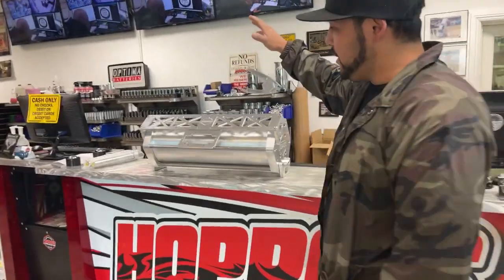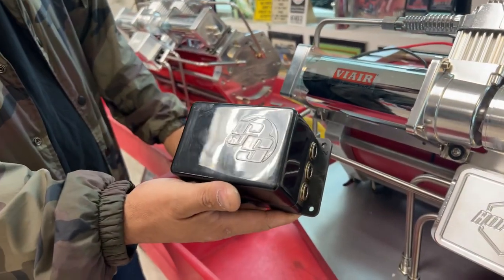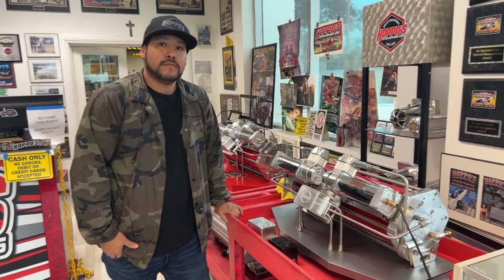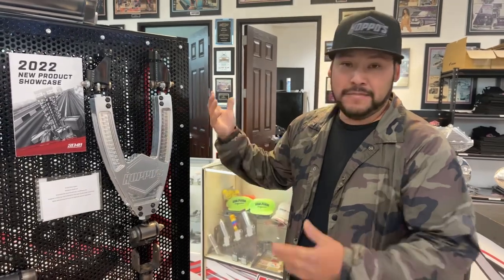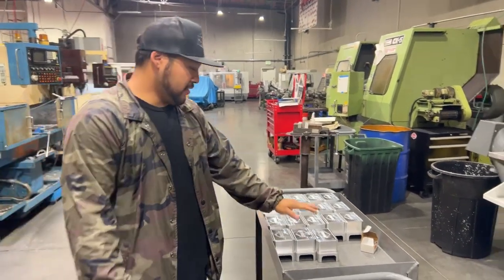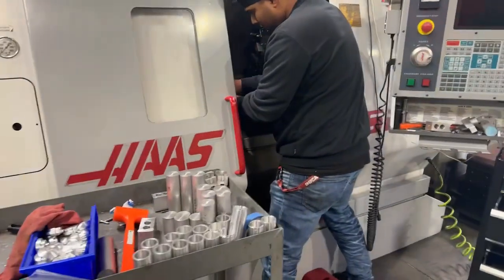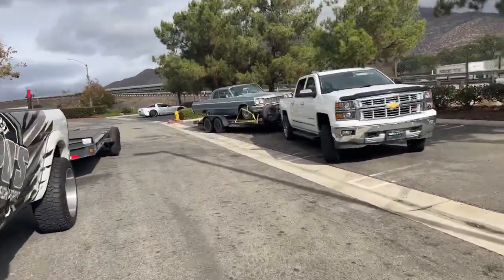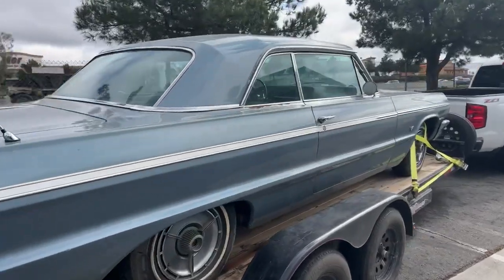Live at Hoppo’s Hydraulics ￼@Hoppos_alex